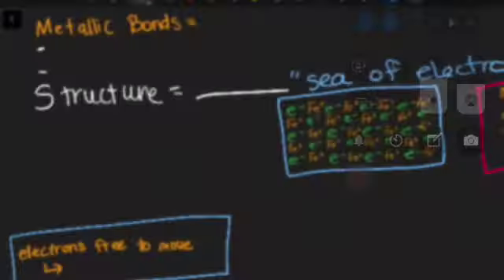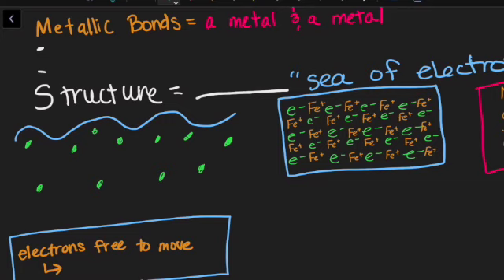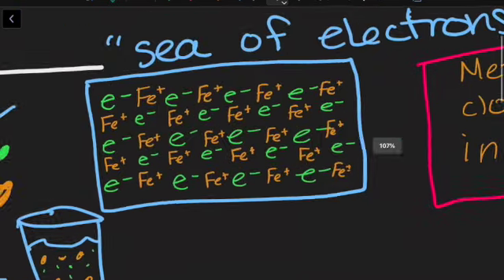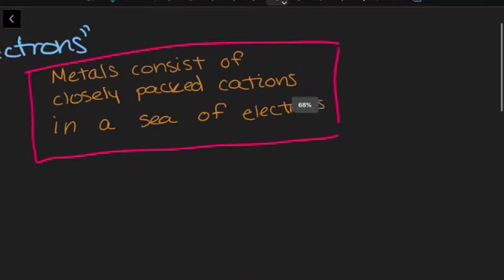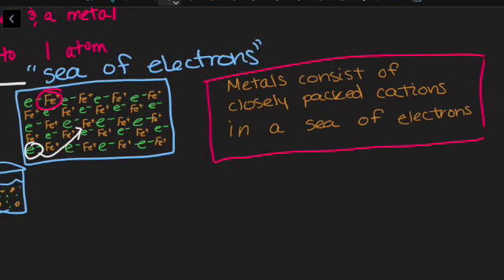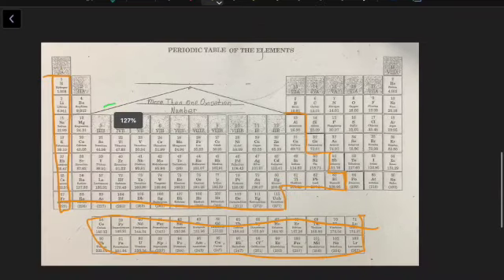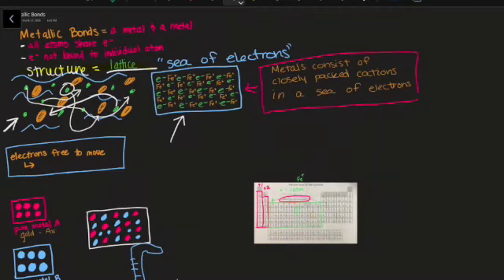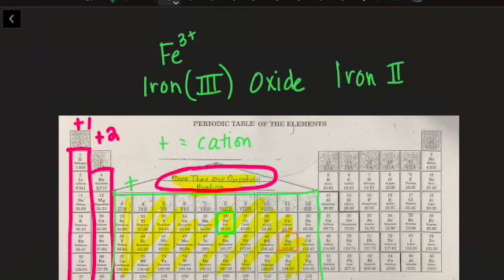Metallic Bonds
This video is about Metallic Bonds